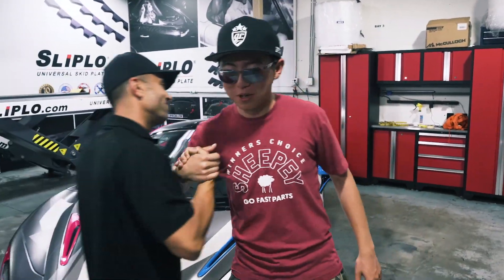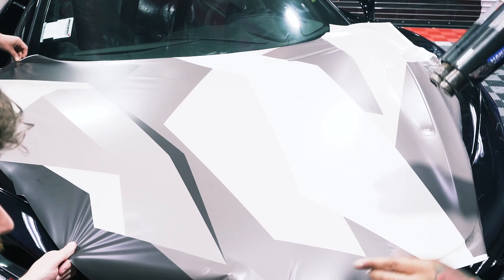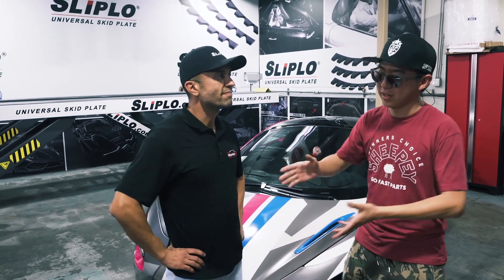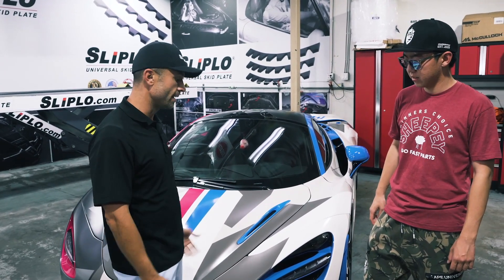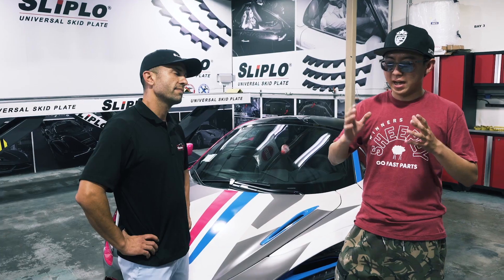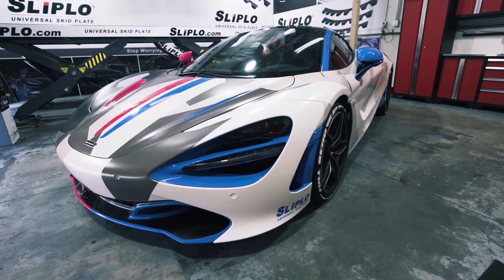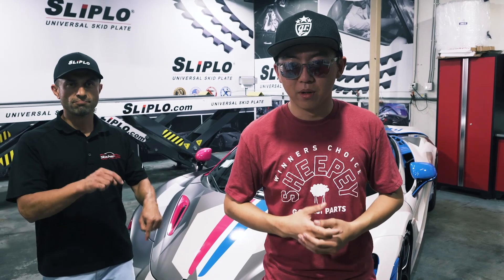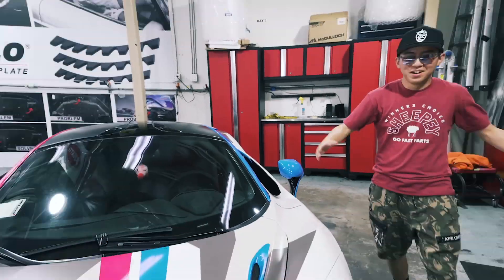My New INSANE McLaren Wrap!! *Mcdaddy V1 Reveal